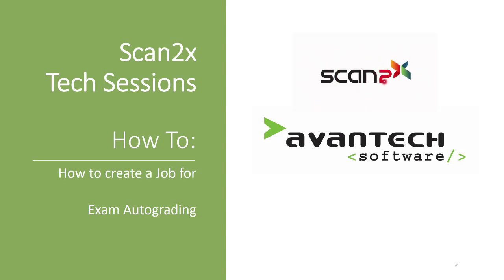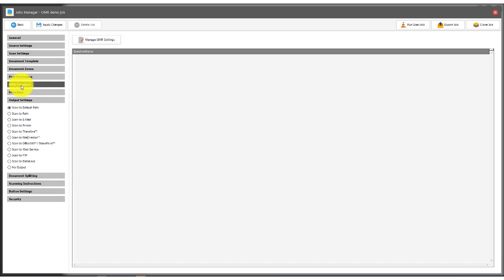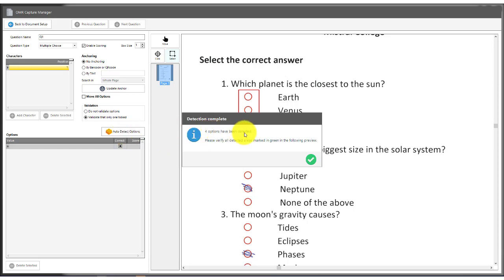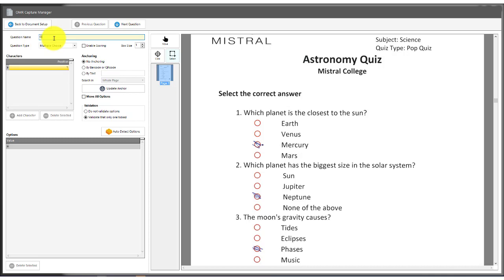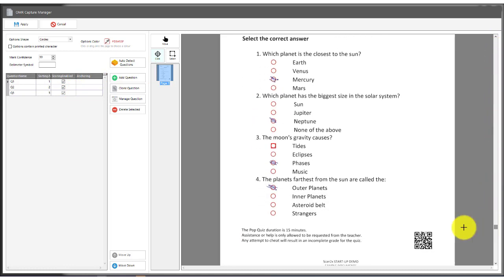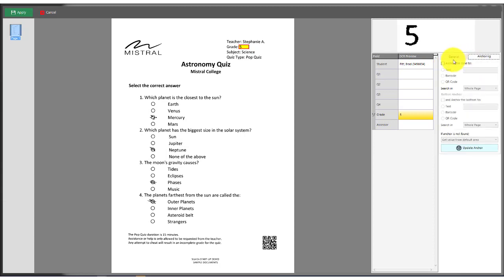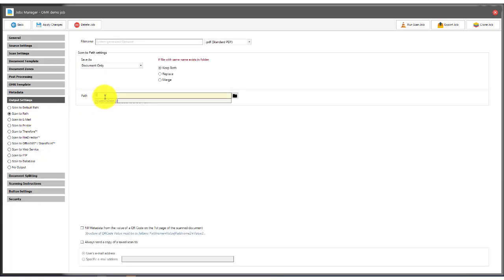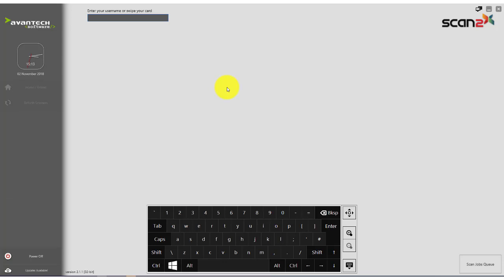OMR & Autograding Setup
Setting up OMR and Autograding using Scan2x